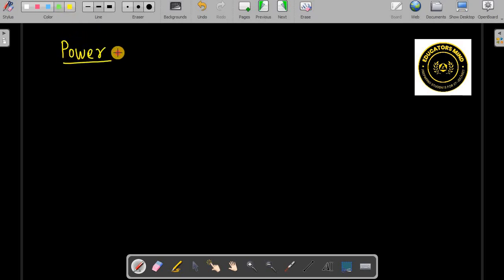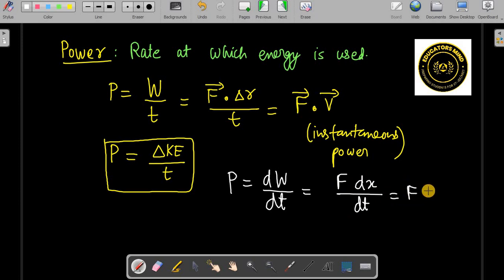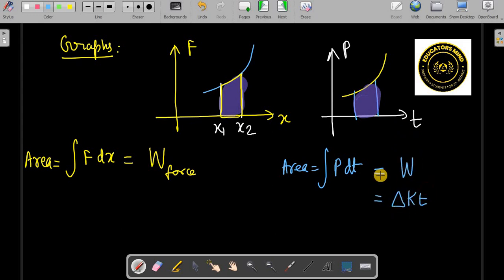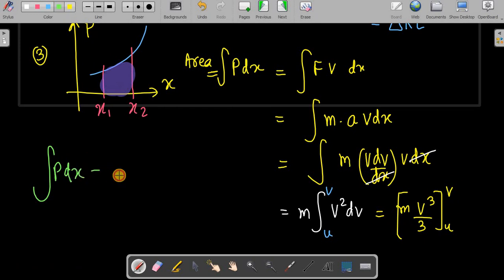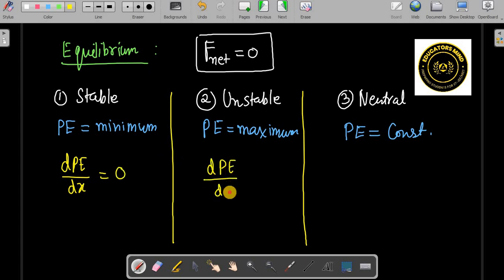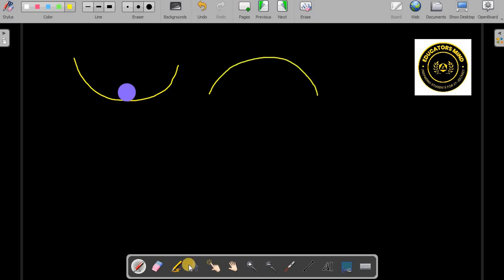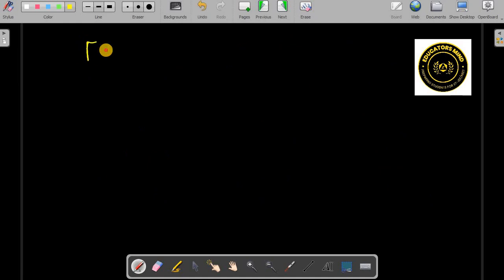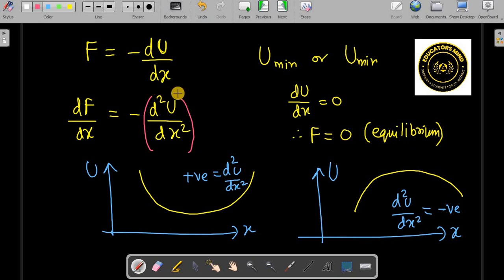STCJM24 - Module 4 - Work, Energy and Power - Session 2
In this video, the basic concepts of Power delivered by a force is covered. The basic concepts including Power is discussed and its applications are also covered in this video. It will be helpful to students to develop good foundation in Work, Energy and Power.